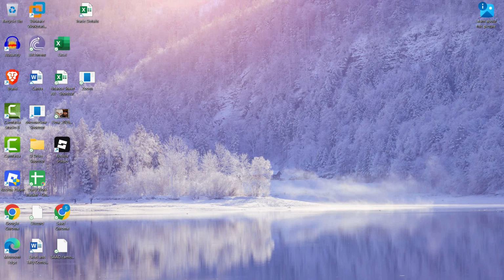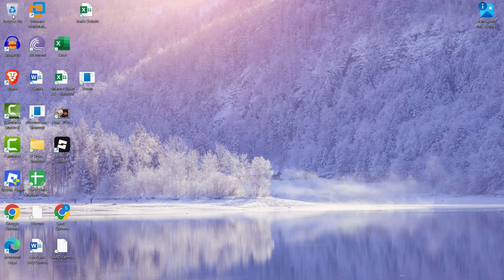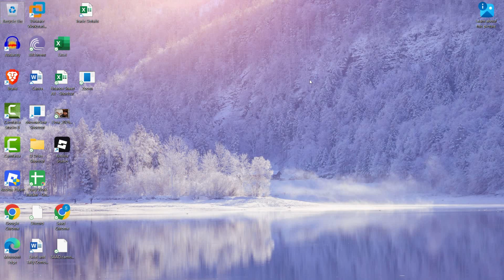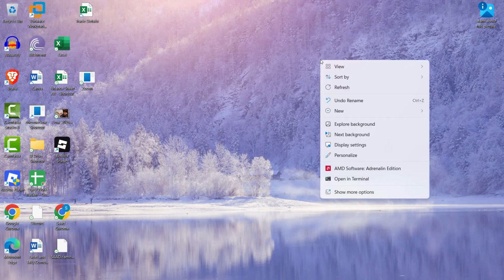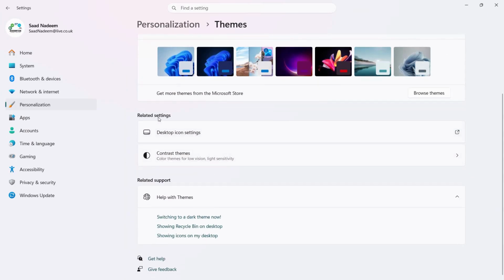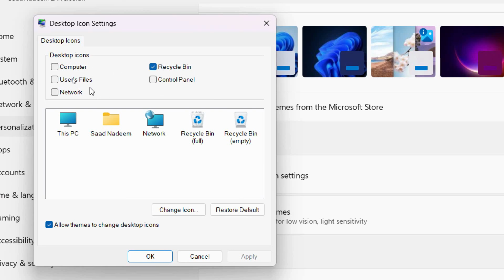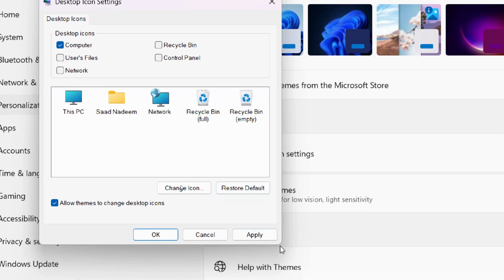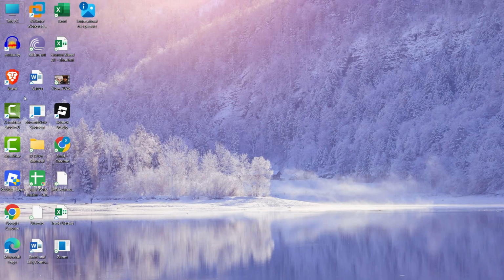How To Remove Recycle Bin From Desktop on Windows 11 PC & Laptop (Step by Step Guide)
👉 Learn how to remove the Recycle Bin icon from the desktop on Windows 11 step by step. If you want a cleaner desktop or accidentally added the Recycle Bin icon, this guide will show you how to hide or remove it.

Many Windows users on HP, Dell, Lenovo, ASUS, Acer, MSI, Samsung, Microsoft Surface, Toshiba, LG, Huawei, and other PCs want to customize their desktop icons.

Many people search for:
– Remove Recycle Bin from desktop
– Hide Recycle Bin Windows 11
– Delete Recycle Bin icon
– Windows 11 desktop icons
– Remove desktop icons
– Recycle Bin settings
– Customize Windows desktop
– Hide system icons
– Desktop personalization Windows

This guide will show you how to remove the Recycle Bin icon, customize desktop icons, and restore it later if needed.

⏱ Timestamps / Chapters

0:00 – Intro

0:10 – Open Personalization Settings

0:42 – Open Desktop Icon Settings

1:20 – Remove Recycle Bin Icon

1:55 – Apply Changes

2:20 – Restore the Icon Again

2:45 – Final Tips

▶️ Desktop Customization Guides

▶️ Windows Personalization Tips

▶️ Desktop Icons Tutorials